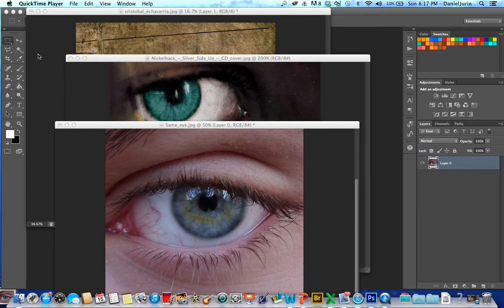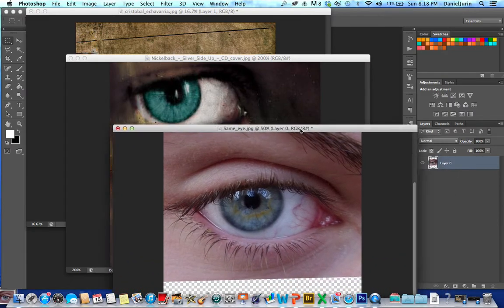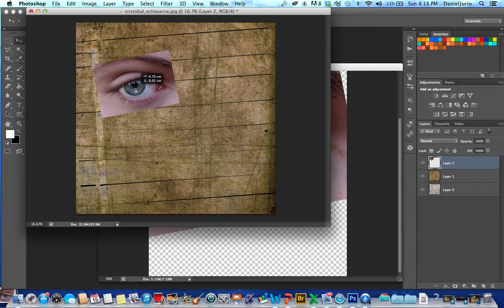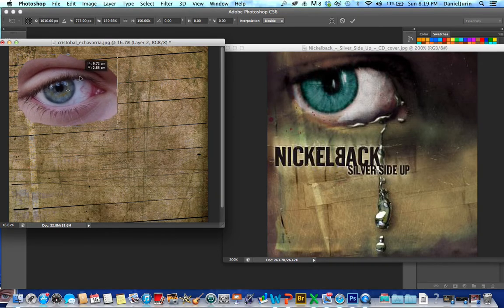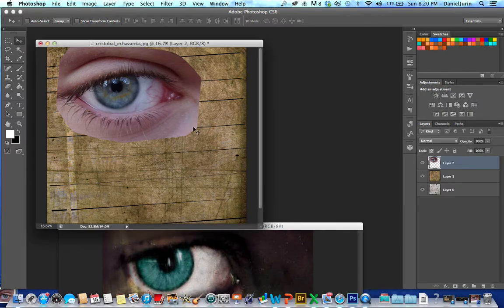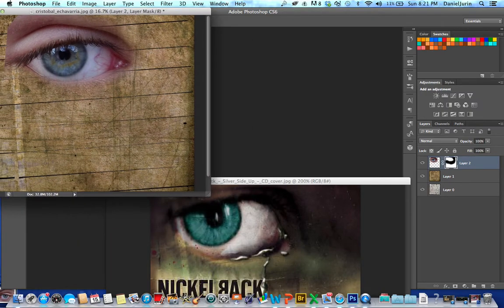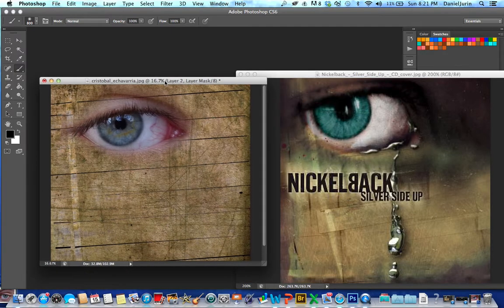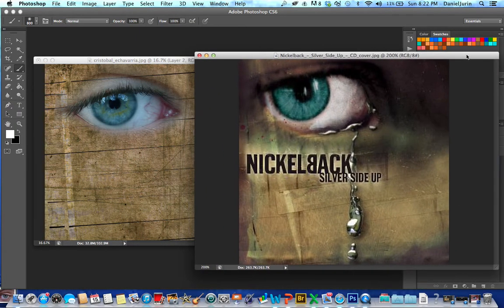Nikleback 3- adding the eye